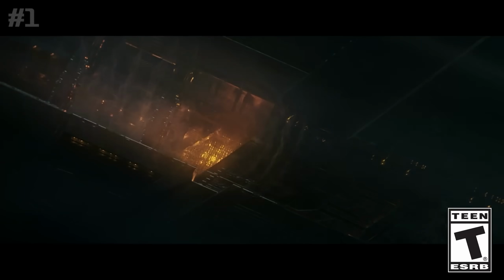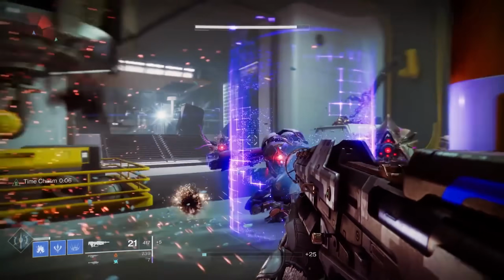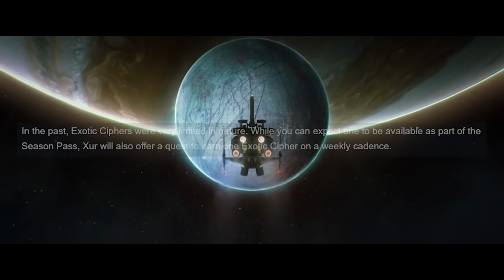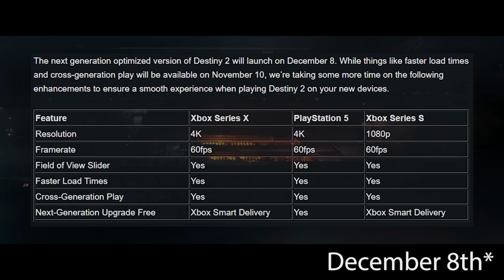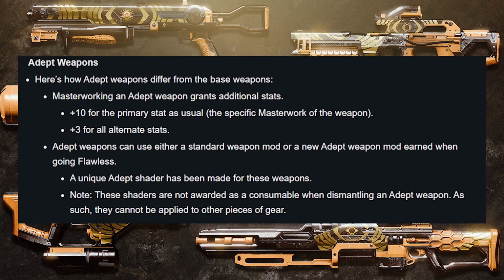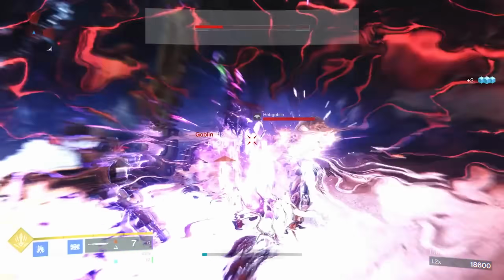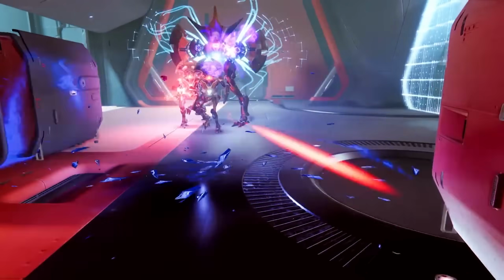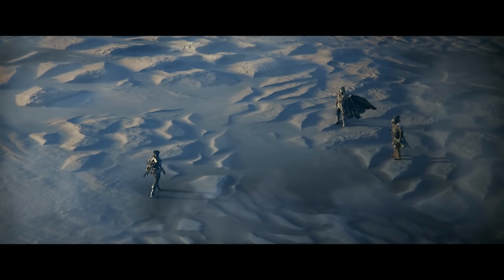20 BIGGEST Changes in Beyond Light (Sequel Level Updates) | Destiny 2 Beyond Light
Sequel Level changes are coming in Beyond Light, and today we're consolidating 20 of them. These are the 20 Biggest Changes in Beyond Light.

YourAverageGuardian
Daniel Gilmer
Mellexin
Vordion
Nathan Hast
Ronin
Josh Cartu
Micah Morris
Matthew Mafera
Kayden
Emet Tapia
Justin Ivie
STONECOLDDEATH